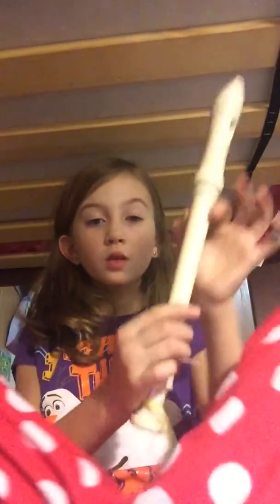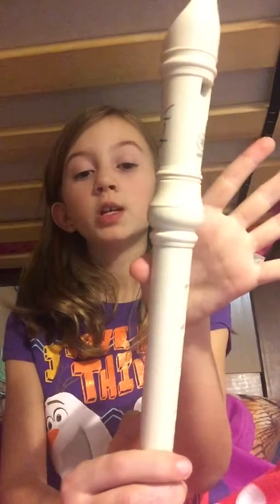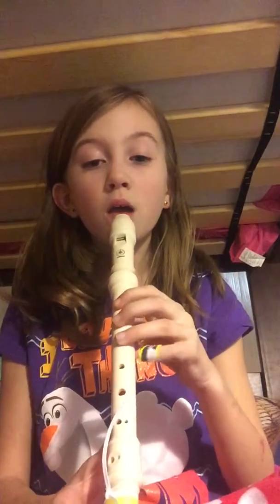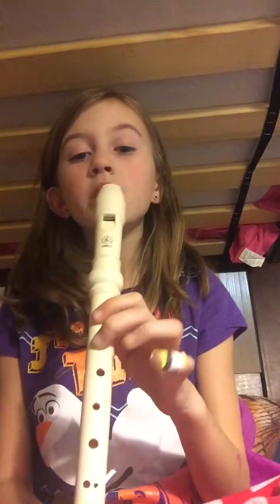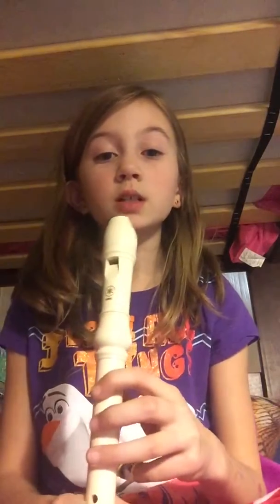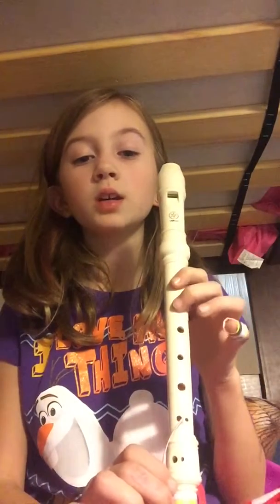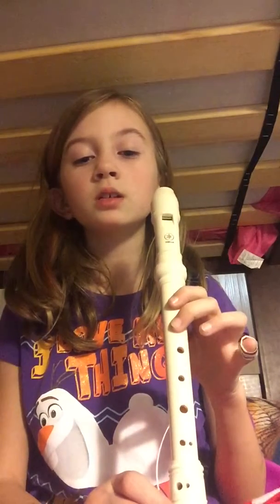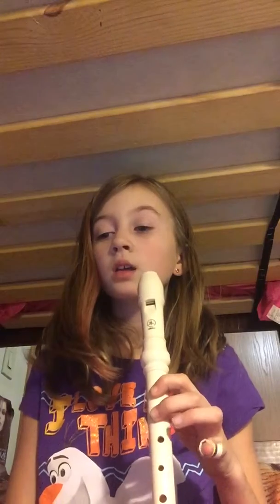Yellow belt G A and B